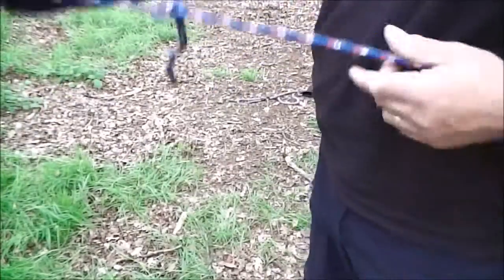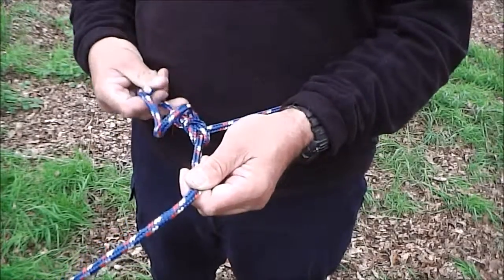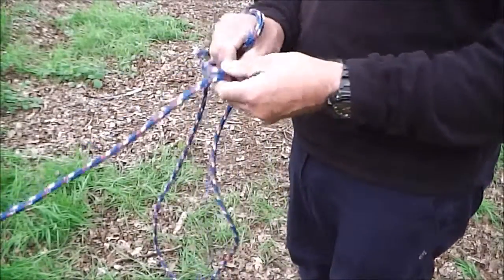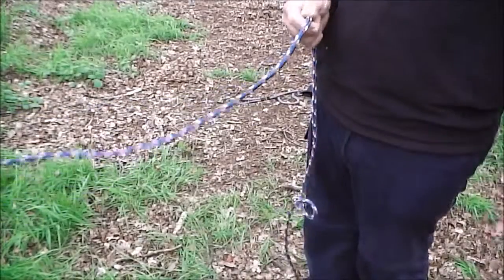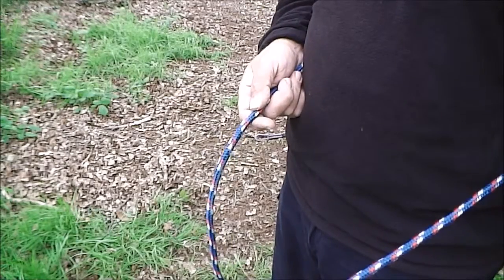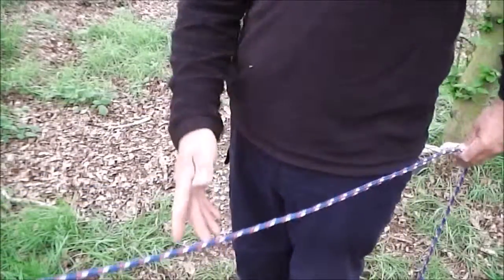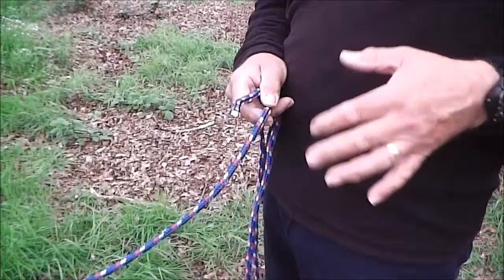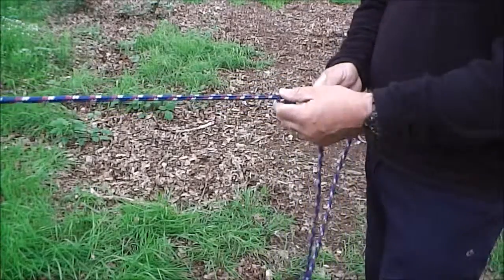How to tie a Bowline VR for Jonny Bushcraft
VR for Jonny Bushcraft
Check out Jonny's Channel.